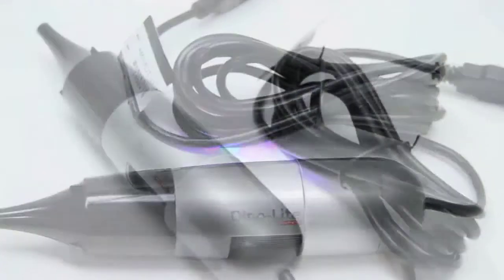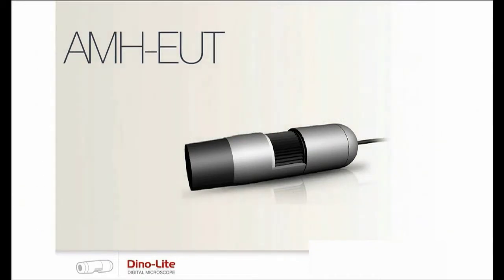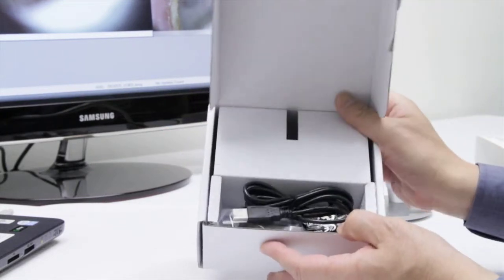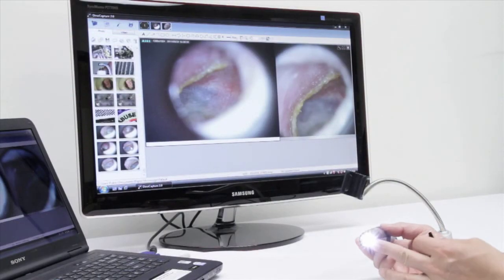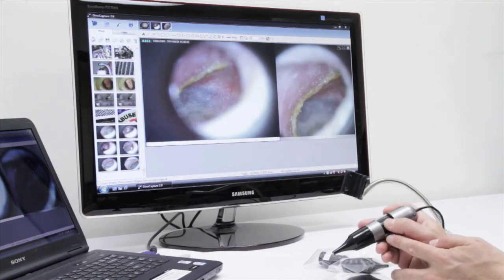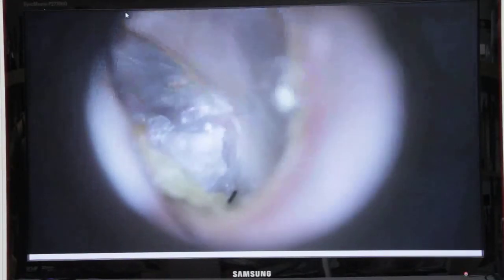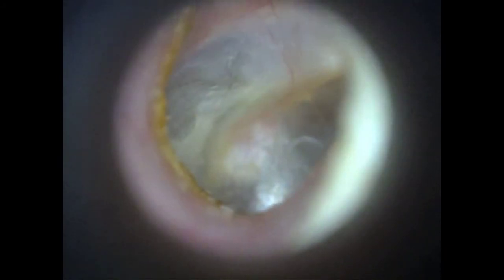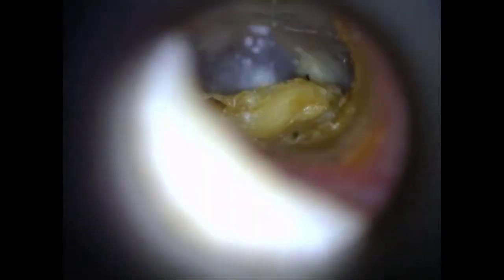Dino-Lite USB Otoscope camera AMH-EUT V3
The new, improved Dino-Lite otoscope (earscope) model AMH-EUT-V3 combines enhanced true resolution of 1.3MP (mega pixels) and measurement features with a significant increase in field of view and variable optical magnification of up to 50X with a digital zoom capability of up to 80X.

The AMH-EUT-V3 offers the medical as well as other professionals, the ability to examine the condition and workings of the inner ear and other recessed areas under significant magnification when required. Now the physician can examine the inner ear with magnified clarity and digitally record the image for diagnostic and other purposes.

The extremely versatile Dino-Lite AMH-EUT-V3 hand-held digital microscope/otoscope is compatible with existing disposable specula (end caps) and is fully portable so it is ideal for medical examination either at the medical facility or in the field. The images can be saved for medical records, future reference/comparison or can be sent to others for consultation, etc. The AMH-EUT-V3 is sure to be an indispensable device for both general and specialized applications.